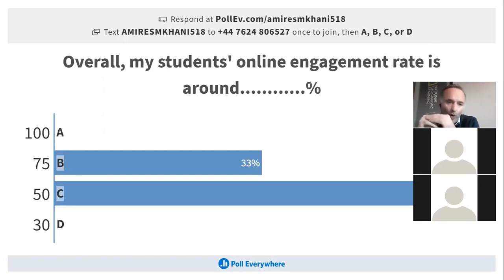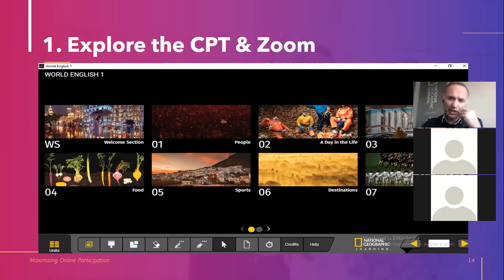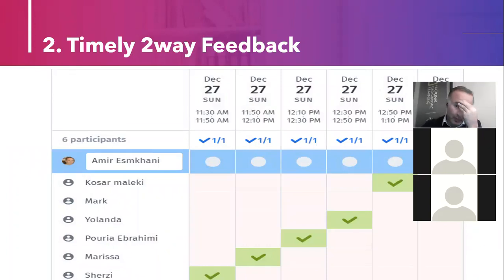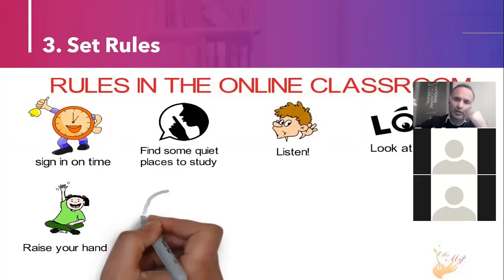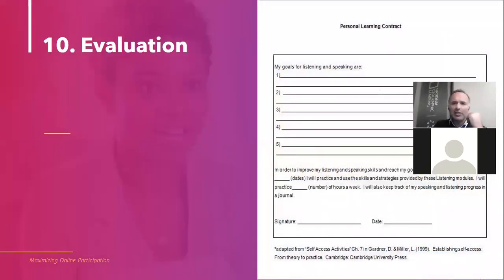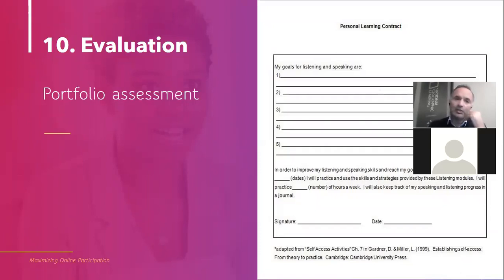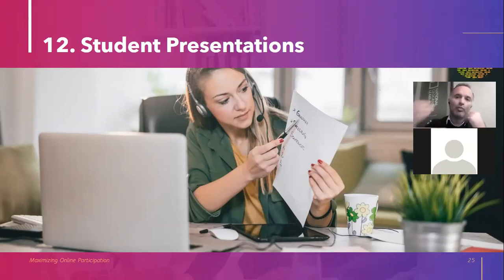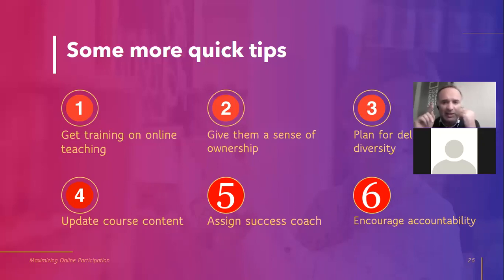Engaging learners in online teaching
this is a webinar on how to engage tertiary level students in online classes on February 4th, 2021